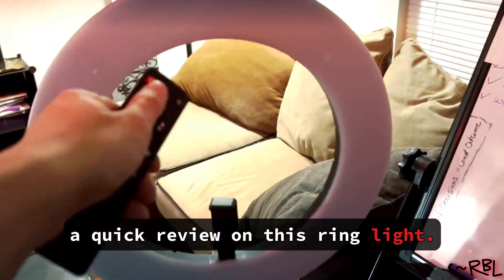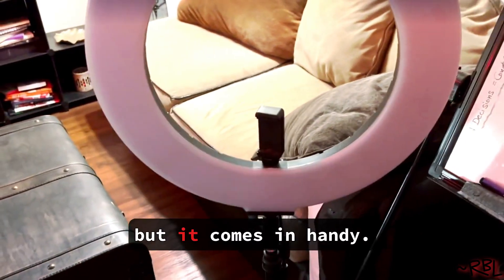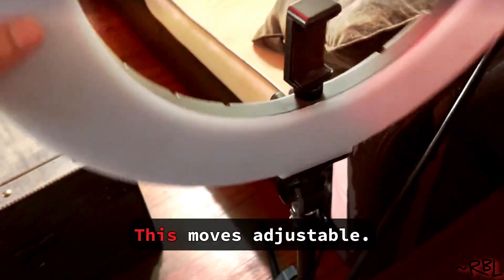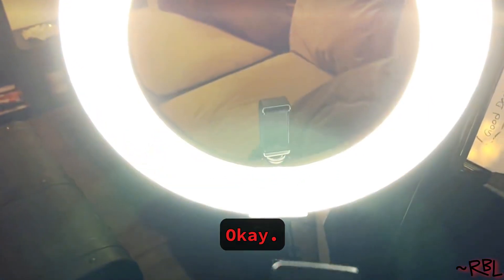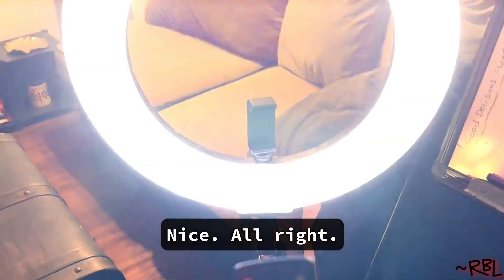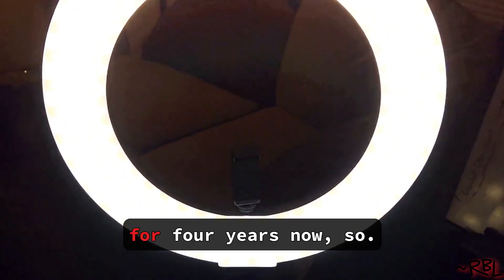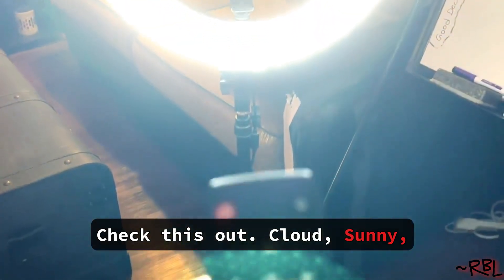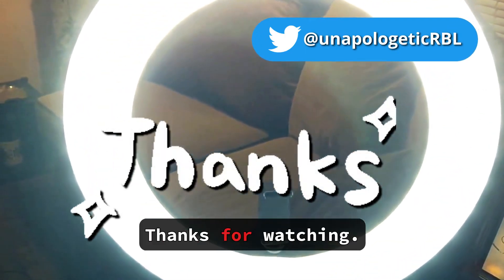A+ Review of the LED Ring Light for Small to Medium Rooms